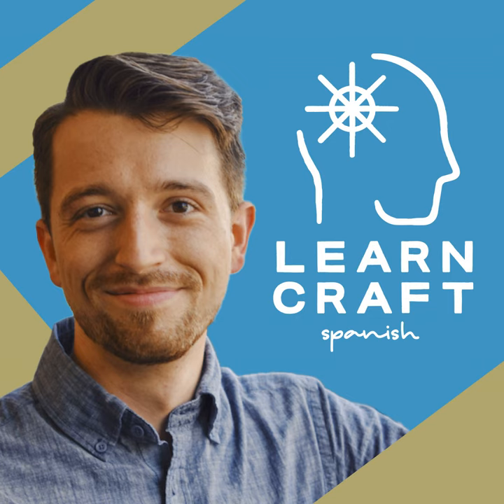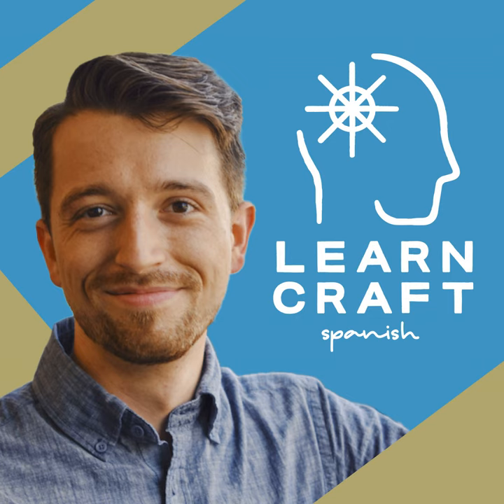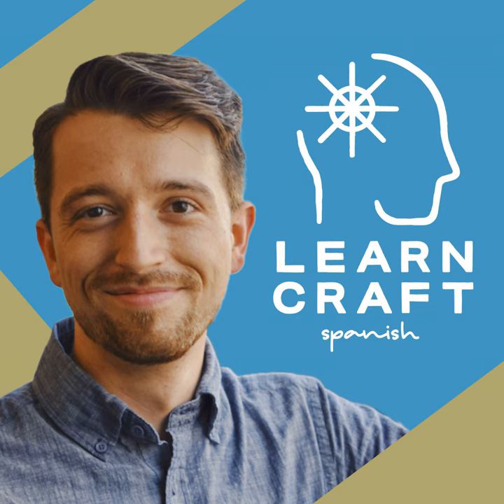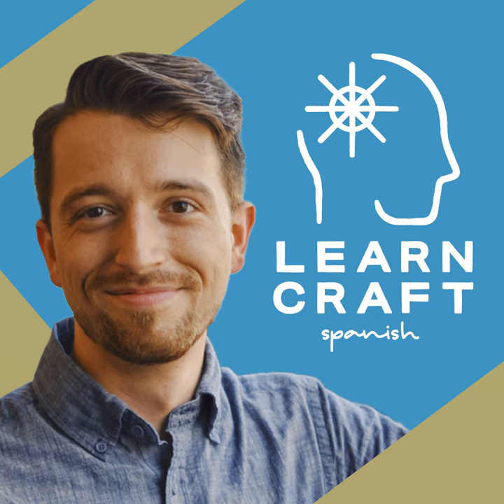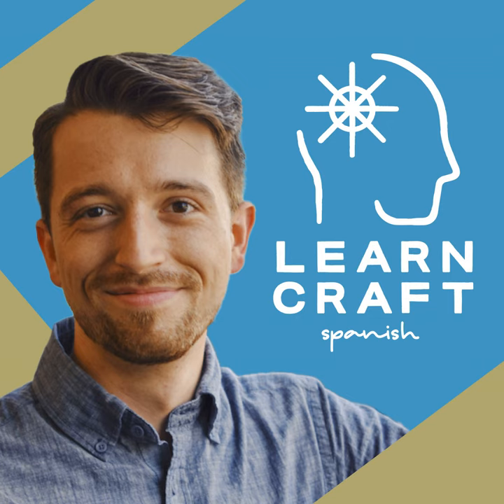12: What Is “Is” in Spanish?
How do you say “is” in Spanish? It MIGHT be the word “es”... and it might not! Let’s learn our first conjugation of Ser, and we’ll explore when you might use this word. This is the most common verb in Spanish, and the most common conjugation (by far). Today we’ll get some practice with “es” in a lot of sentence contexts.